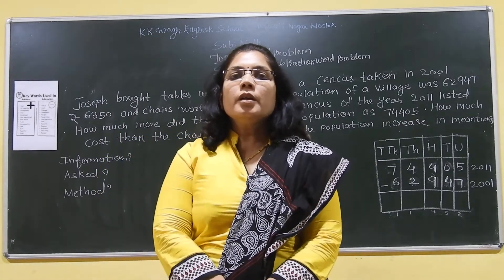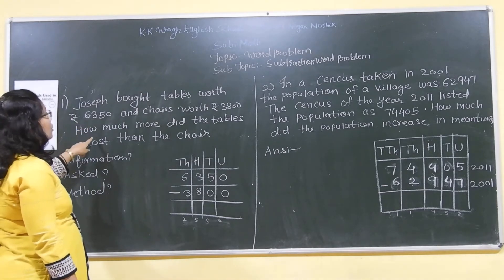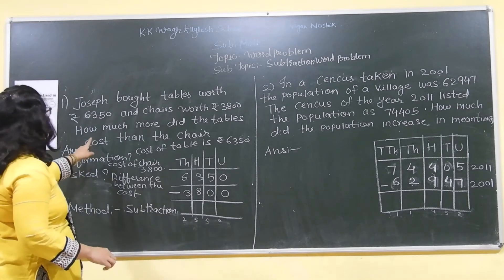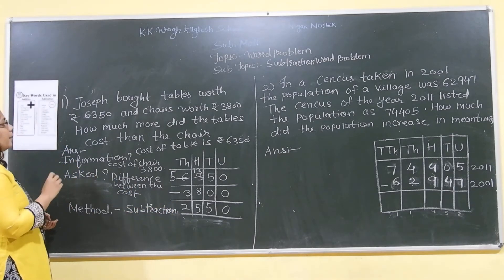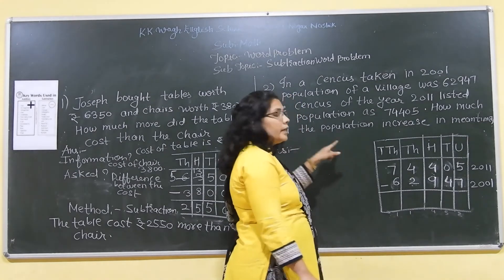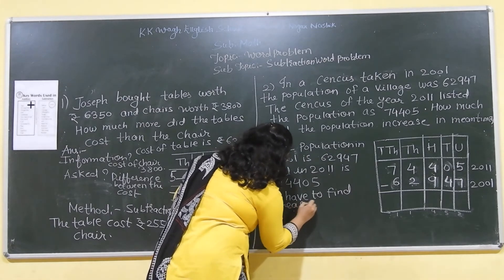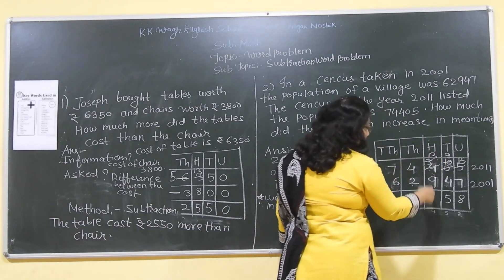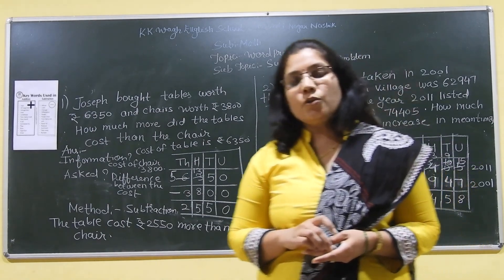Standard 4 Subject Maths Topic- Substraction Word Problem